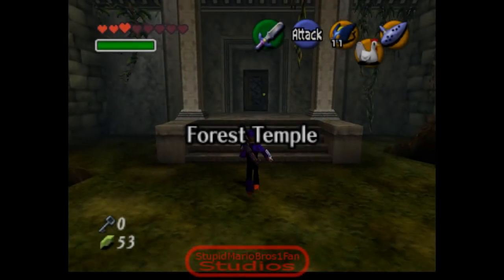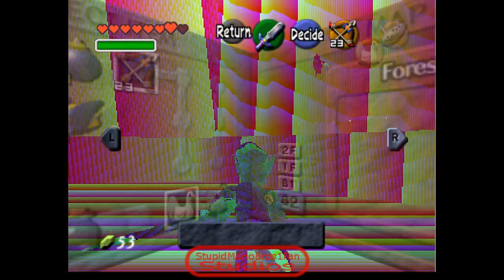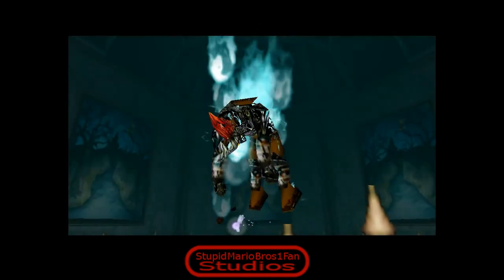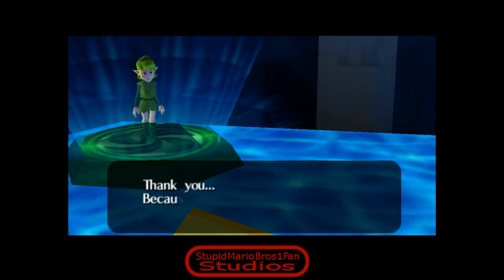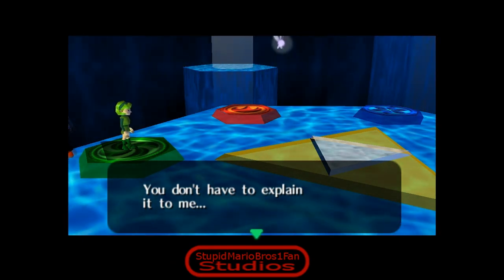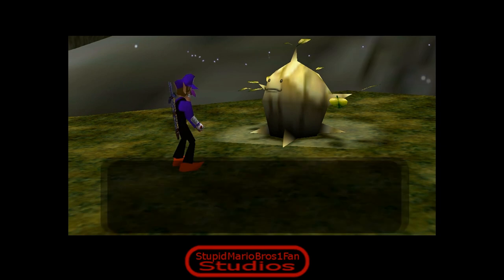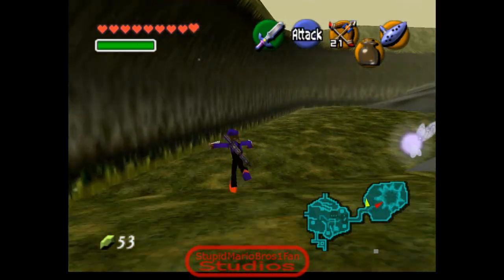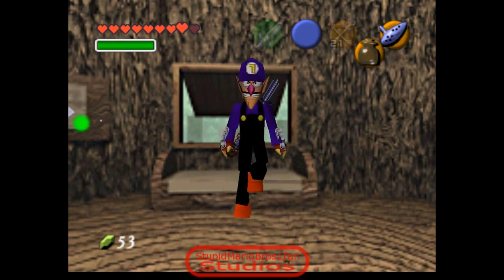The Truth (Let's Glitch & Cheat A Little: Legend of Waluigi The WAAA!! of Time Episode 19)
This Channel's Targeted Audience is 13 Years & Older.
The age you are SUPPOSED to be when making an account.

This video contains Swearing and thus is not appropriate for children under 13 Years Old.

We learn the truth about why Waluigi is different from all the other Kokiri. Don't worry, it actually makes sense. ;)
A Let's Play of my text hack for russmars2's model hack of Waluigi over Link in Ocarina of Time, but I'm using some cheats and glitches to spice things up. I AM NOT BEATING THE GAME 100%!!!

The following cheats that are being used:

A and B Buttons are OoT 1.0 Colors
802111FB 0000
802111FD 00A0
802111FF 001A
802114D1 0068
802114D3 0078
802114D5 00FF

Credits Fix (Fixes the scene where Zelda says goodbye to Link)
D122476E 2450
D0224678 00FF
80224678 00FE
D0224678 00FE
8015E663 0129
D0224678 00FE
8015E66B FFF1

D Pad down To run fast
D01665C0 0004
81224DE8 4200

Hold L to Moon Jump
D01665C1 0020
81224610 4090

Purple Navi
81115F94 D3B9
81115F96 FFFF
81115F98 3100
81115F9A 80FF

Subscreen Delay Fix
D0210BA1 0002
8022414B 0002
D0210BA1 0002
80210BA1 0003
Very important, since entering the Subscreen menu sometimes crashes the game, should keep on at all times.

I don't remember where I found these codes because I had to do a bunch of Google searches for this, but these cheats (other than Purple Navi which I made with a Navi Color Modifier code) are common cheats that are on multiple websites.

Curious about all the game-breaking glitches that can be done to this game?